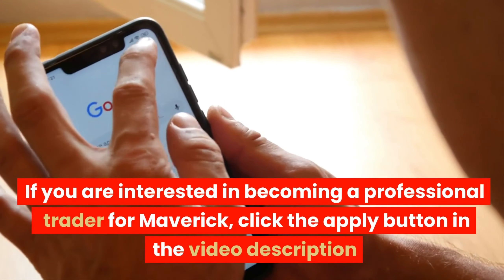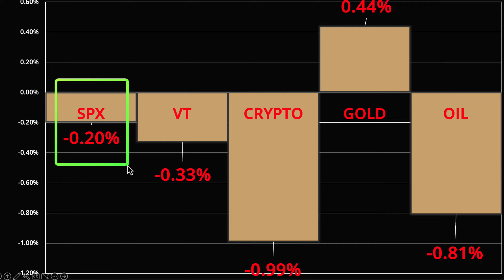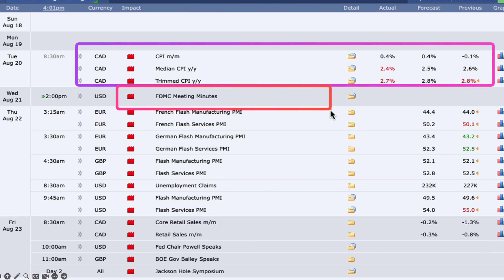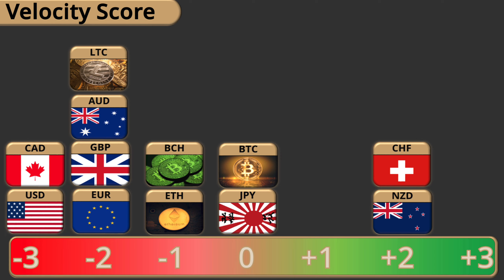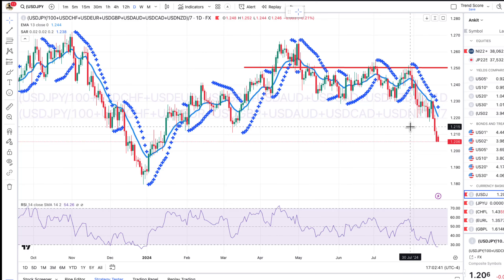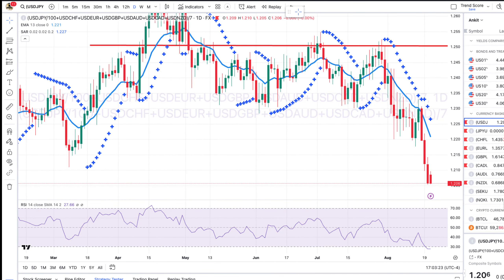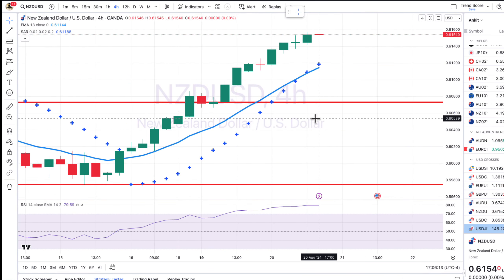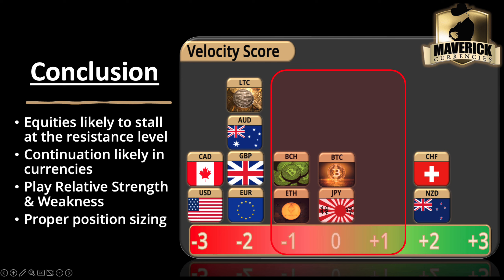Prop Trading Forex & Crypto Recap: August 20th, 2024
Cryptocurrency & FOREX Recap and prop trader outlook for the next 24 hours for the Equities, foreign currencies, forex market, and cryptocurrencies.  We analyze the 8 major foreign currencies (USD, JPY, CHF, EUR, GBP, CAD, AUD, NZD) and re-score our relative strength system to find the best trades in forex today.  Once we break down the relative strengths and weaknesses in forex today, we identify the strongest and weakest currencies in forex today.   These currencies are paired into a currency cross and entry points are established in the forex recap.

Cryptocurrencies (BTCUSD, BCHUSD, ETHUSD, LTCUSD, SOLUSD, ADAUSD) are analyzed for the movements for the next 24 hours and we take a look at bitcoin today and our bitcoin forecast. We take a look at bitcoin cash today and our bitcoin cash forecast.  we take a look at Ethereum today and our Ethereum forecast.  we take a look at Litecoin today and our Litecoin forecast.  Here are the currencies analyzed:

Bitcoin Forecast
BTCUSD Forecast
Bitcoin Cash Forecast
BCHUSD Forecast
Ethereum Forecast
ETHUSD Forecast
Litecoin Forecast
LTCUSD Forecast
USD forecast
EUR USD Forecast
EUR JPY Forecast
USD JPY Forecast
GBP USD Forecast
AUD USD Forecast
GBP CHF Forecast
CHF JPY Forecast
EUR AUD Forecast
NZD USD Forecast

In this video, we'll be providing a brief forex recap for today with predictions for the euro, yen, dollar, and AUD. We'll also be providing a brief update on bitcoin prices.  We'll give you a recap of the Japanese yen, euro, New Zealand dollar, Australian dollar, and bitcoin today.

In this Forex recap today, we'll give you a breakdown of the Japanese yen, euro, New Zealand dollar, Australian dollar, and bitcoin today. We'll also give you a Forex forecast for tomorrow, so you can make informed trading decisions for tomorrow.

Make sure to check back tomorrow for more forex trading tips!